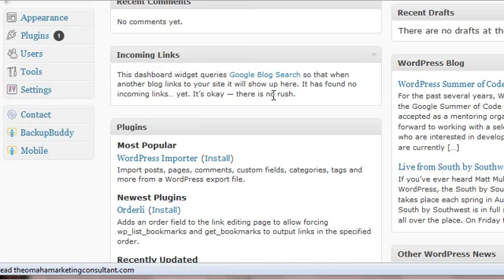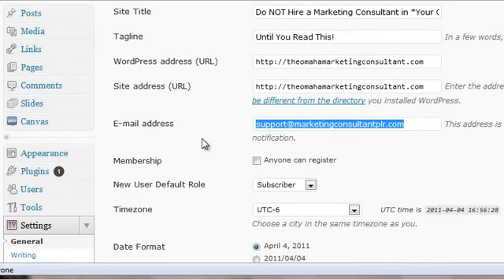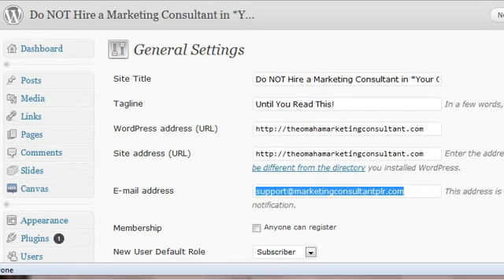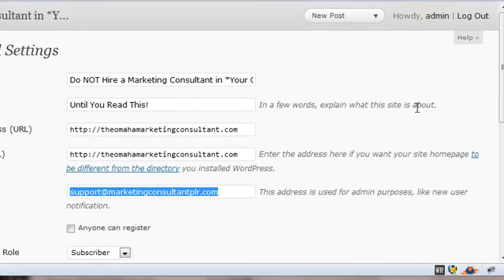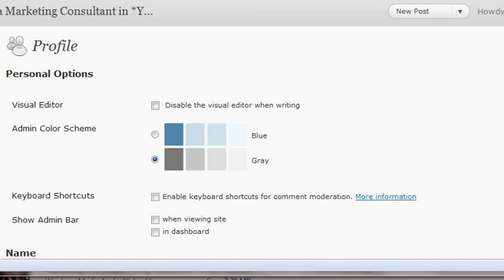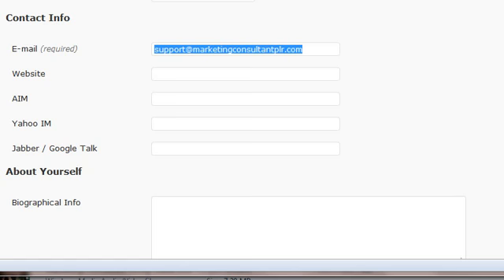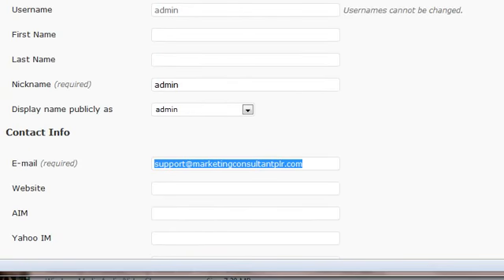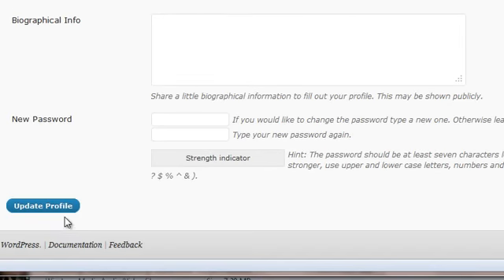MCPLR Training Lead Gen Site Customizations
This is one video from our entire collection of over 50 PLR products specifically created for marketing consultants. - For the first time ever all of our PLR products are available under one site. We're talking over $40,000 worth of pre-made products and services that help establish instant credibility and provide sellable products for the offline marketing consultant.